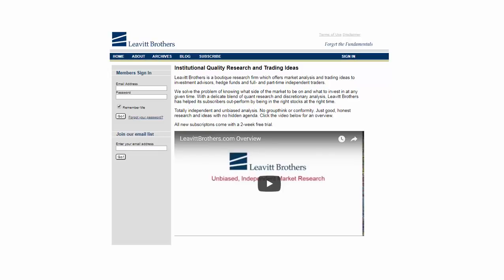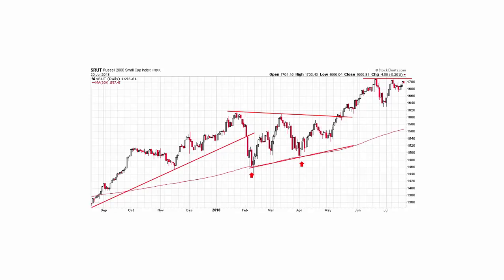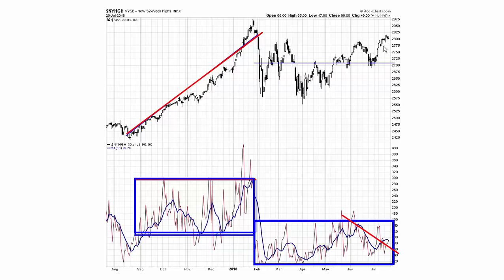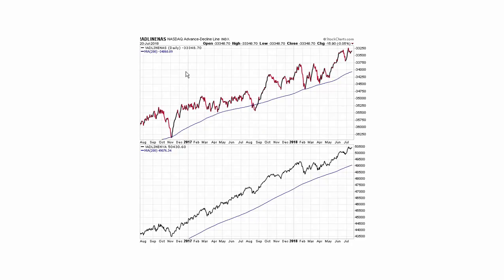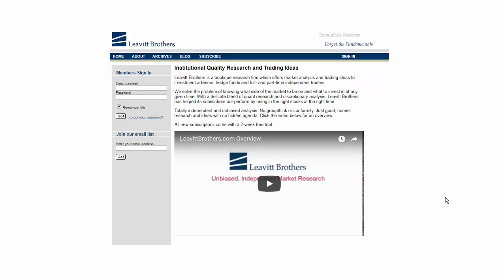Long Term is Rock Solid but Short Term There are Issues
Jason Leavitt is the founder and head of research at LeavittBrothers.com, a boutique research firm that provides market analysis and trading ideas to the financial community.

LeavittBrothers.com

He is also the creator of Jason Leavitt's Masterclass in Trading

Join our email list and get technical reports sent directly to you.